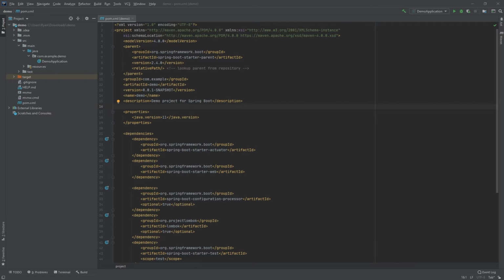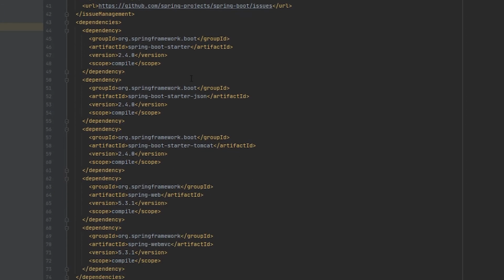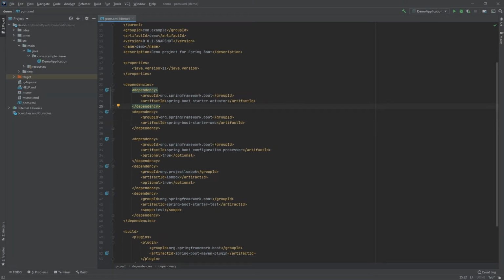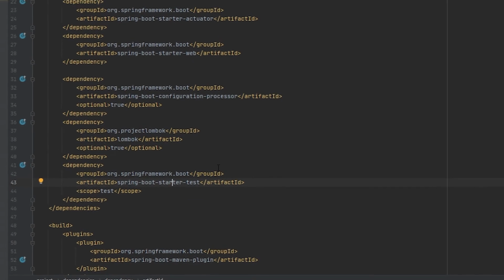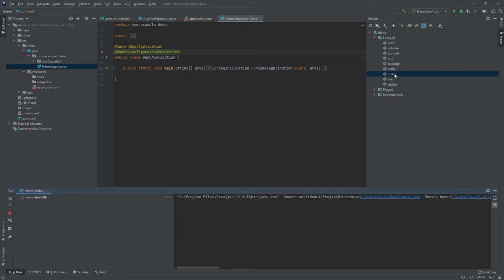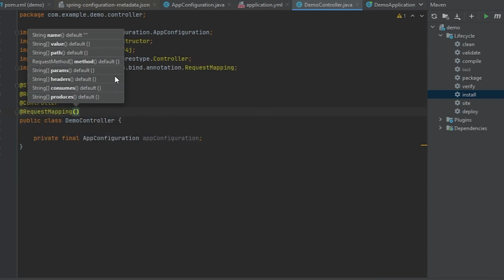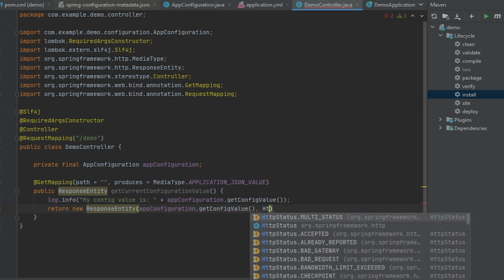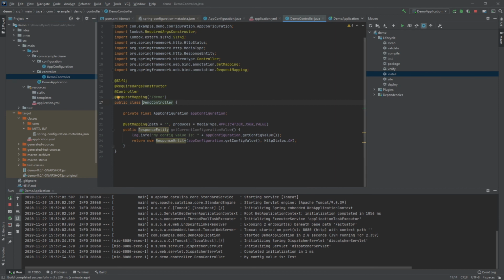Java Spring Boot Maven Basic Project Dependency Deep Dive and Postman Verification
In this video I will dive deeper into the Maven POM file we generated using Spring Intializr.